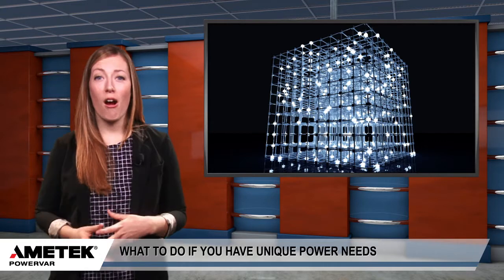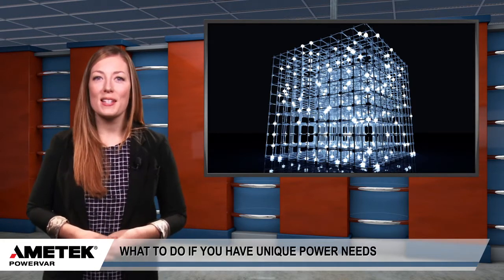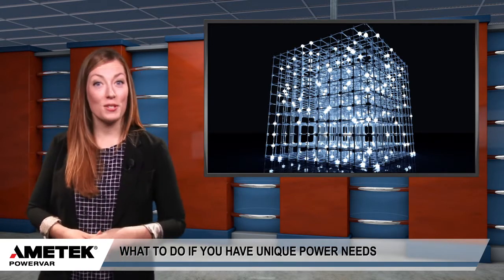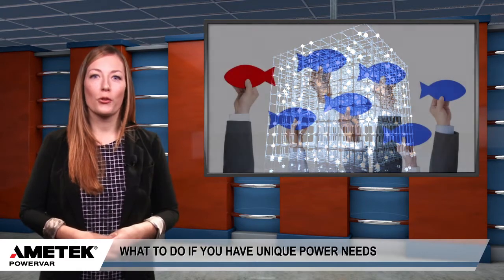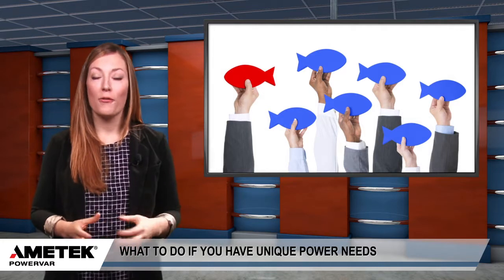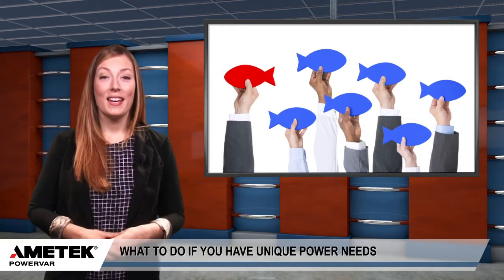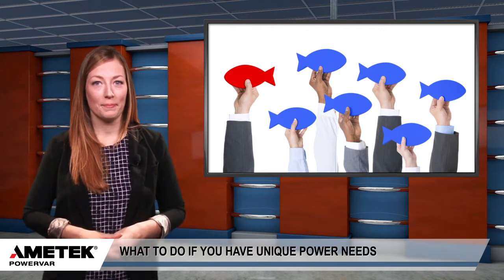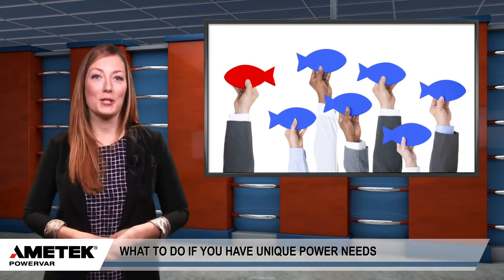Unique Power Needs Video Blog